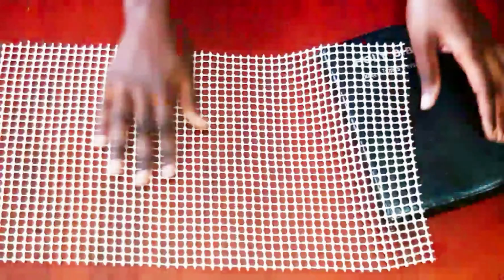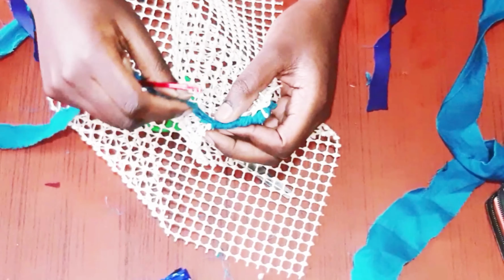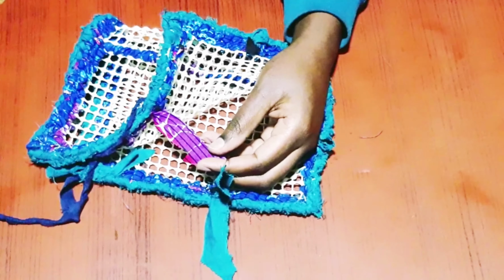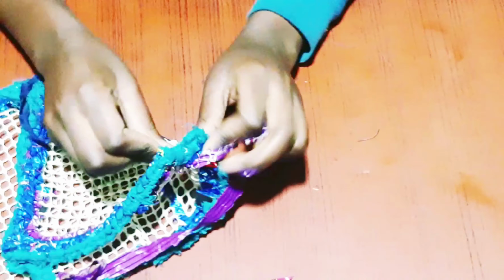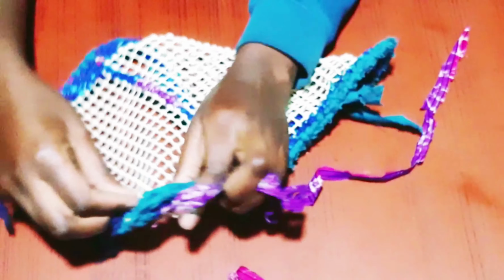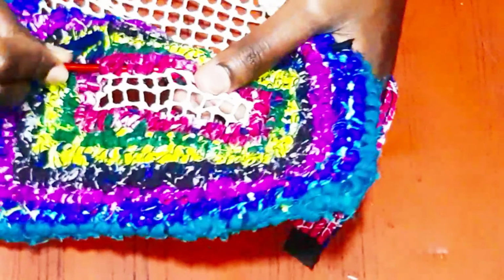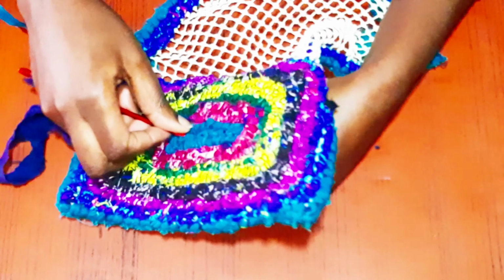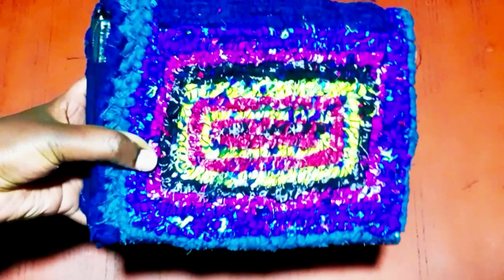How to make a Journal Cover- Locker hooking part 2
Hi guys:))

In this video I made the journal cover by locker hooking as I had promised in my previous video.

If you are a beginner in locker Hooking then I recommend you watch my previous video before watching this video 🤗

Enjoy watching and leave your views in the comment section.

Thanks.